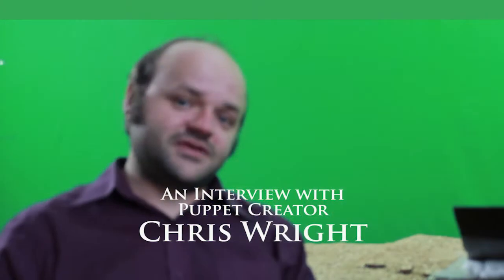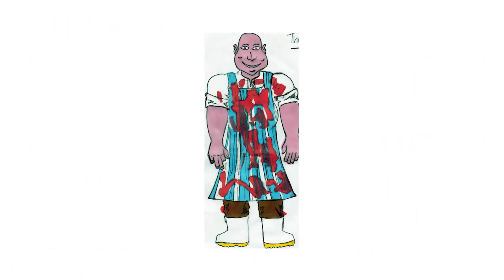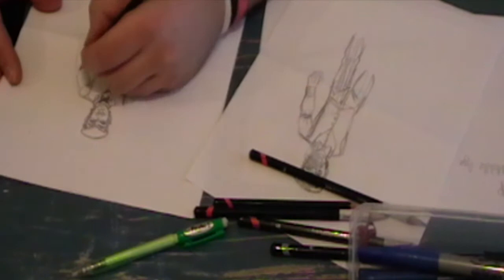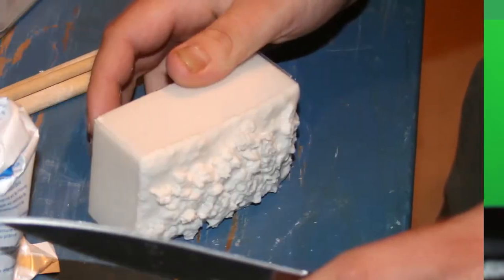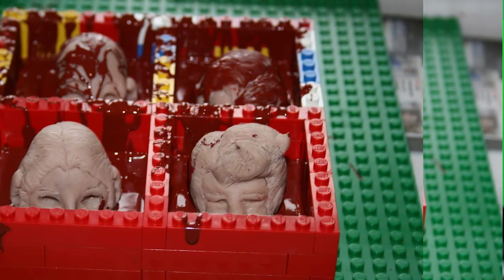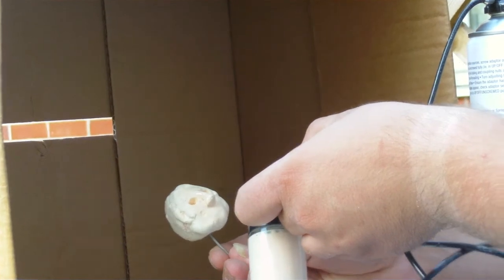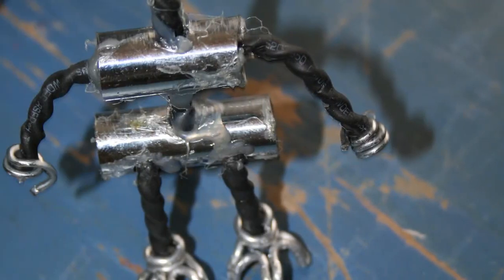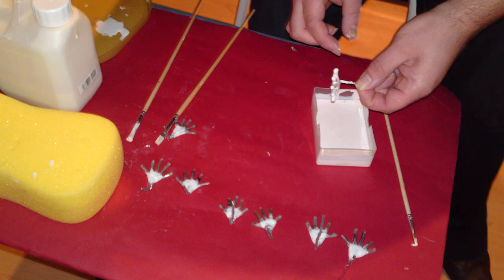Puppet building with Chris Wright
Prop-builder and Art Director Chris Wright talks about the process of designing and creating the characters for stop-motion feature film "The Hunting of the Snark"